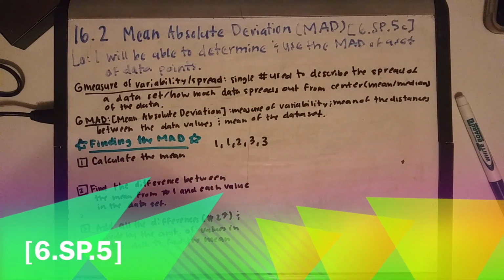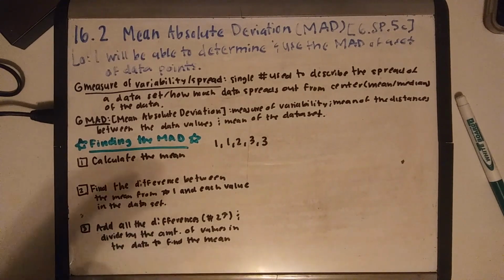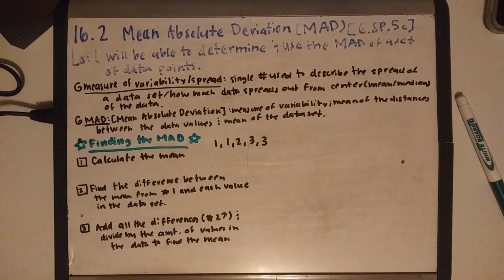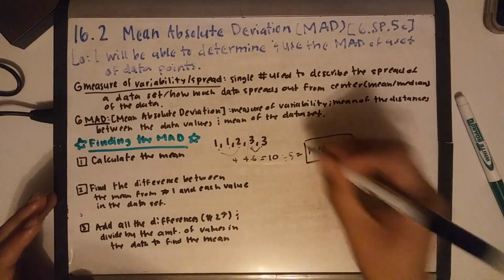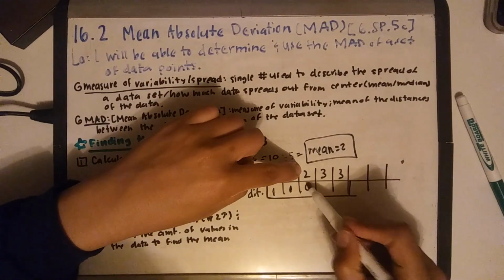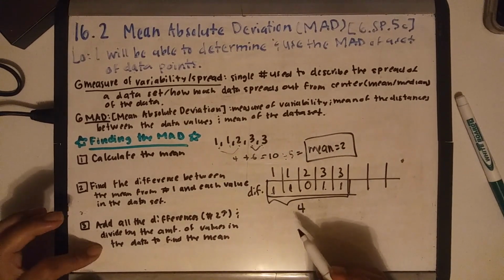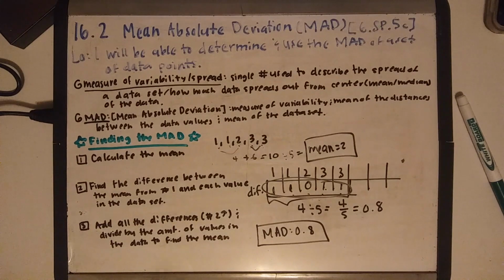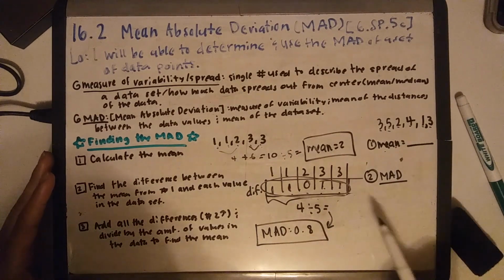16.2 Mean Absolute Deviation (MAD) [6.SP.5]